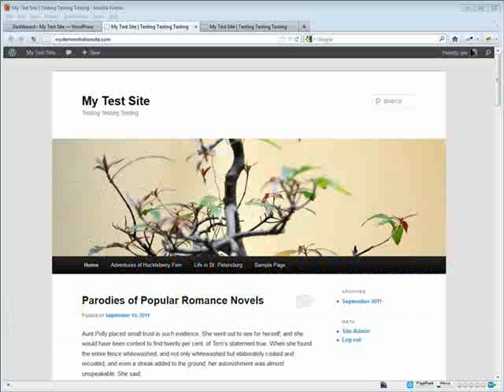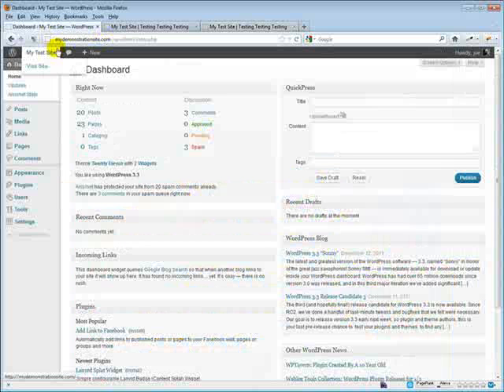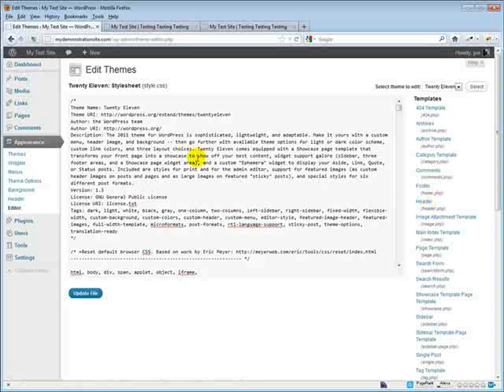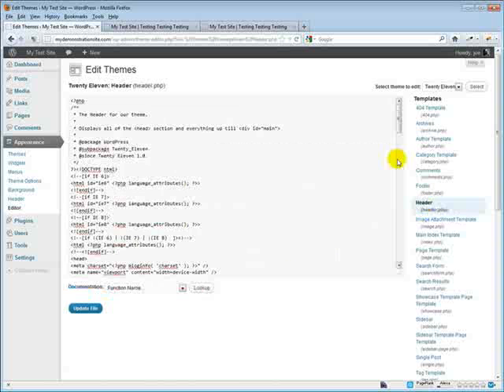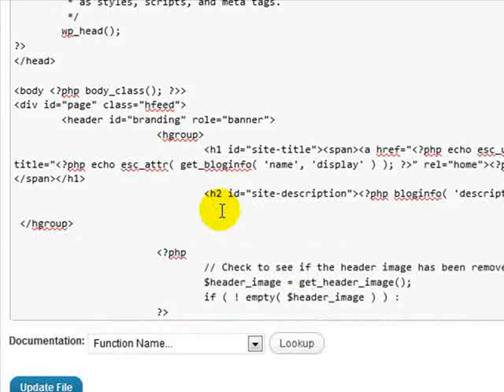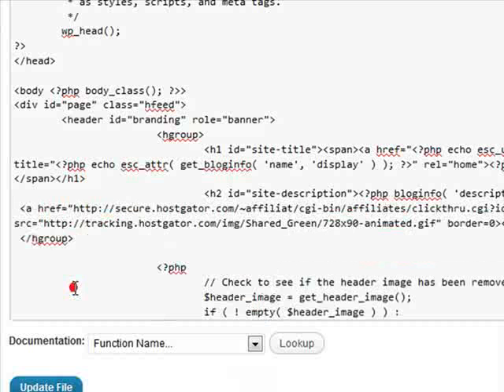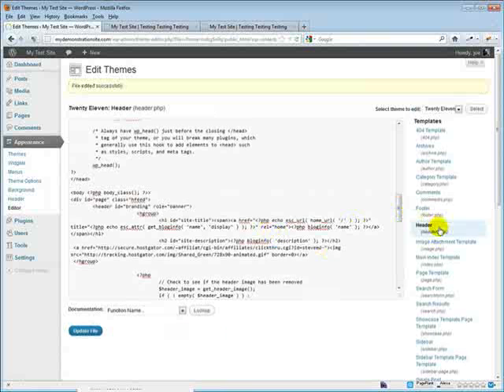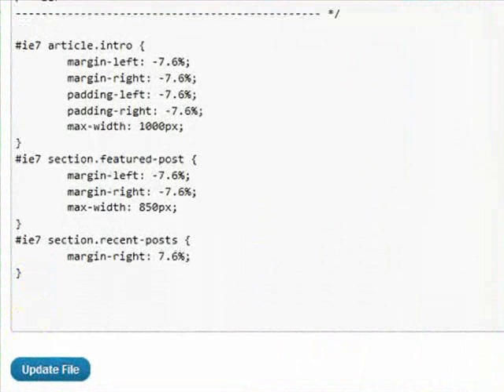79- ADD BANNER HEADER